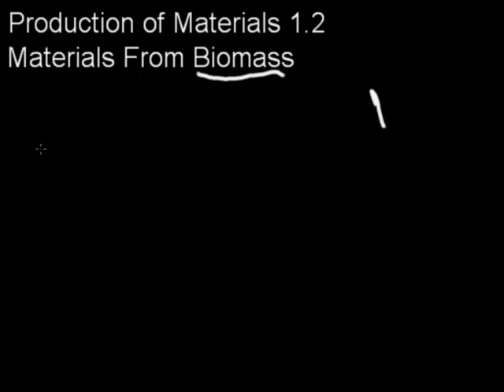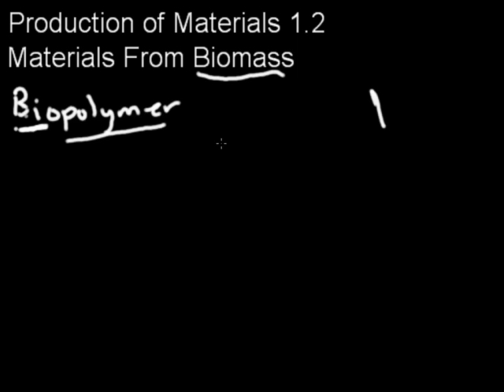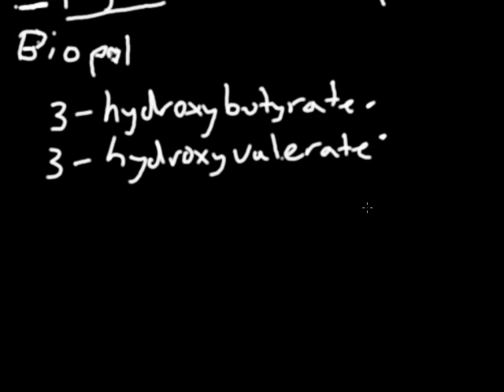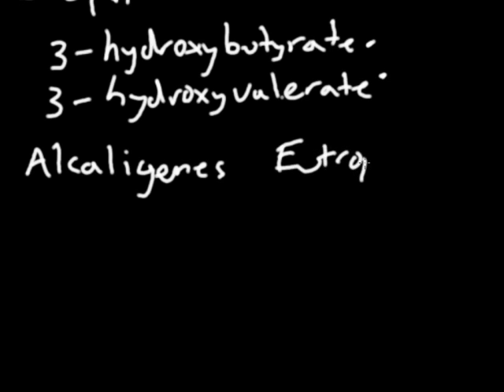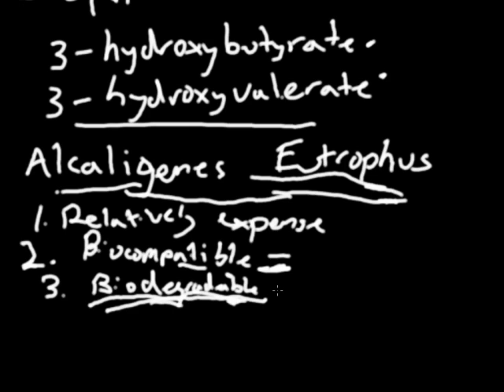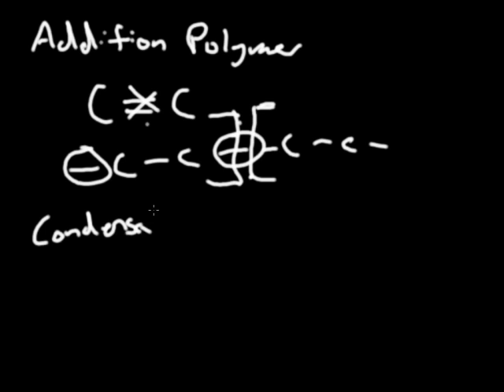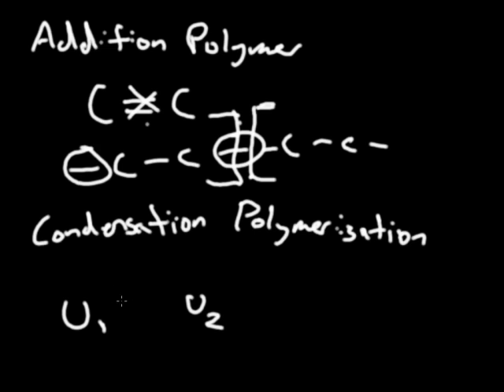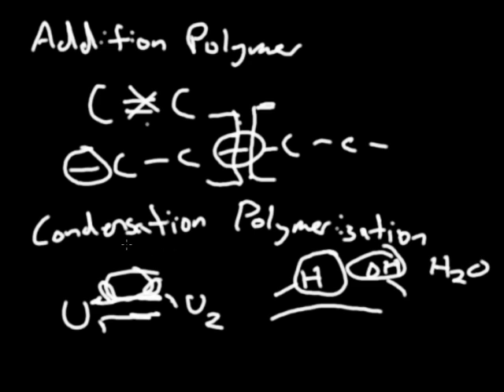HSC Chem 1.2 Production of Materials 2 Materials from biomass - p1/2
Production of Materials 2
Materials From Biomass
Biomass and Biopolymers